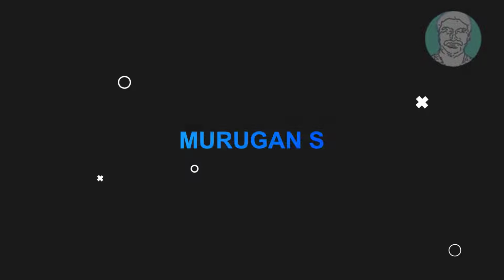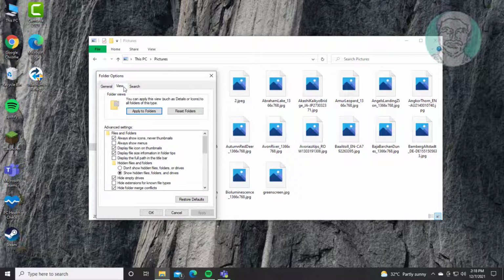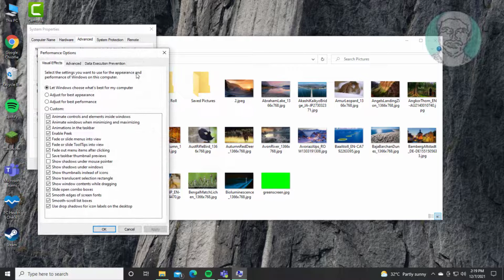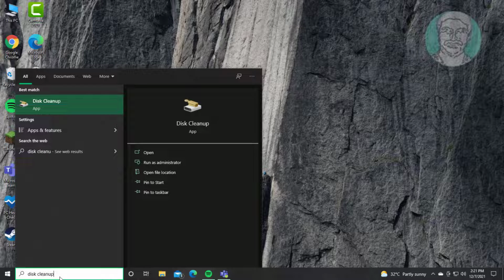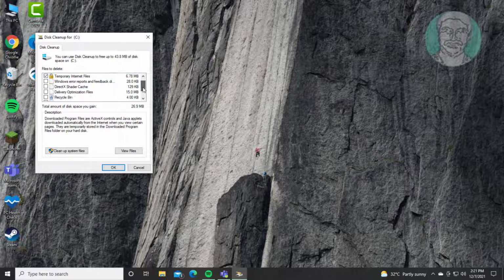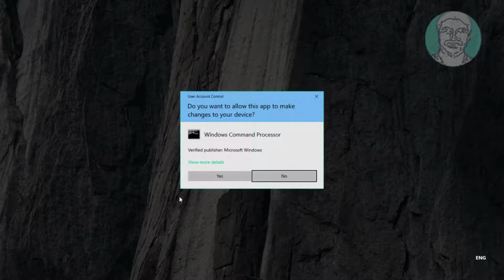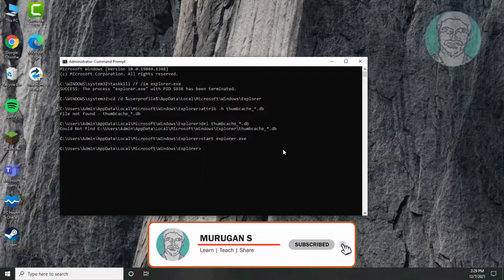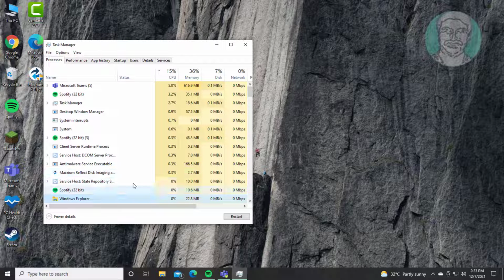Fix Thumbnails Not Showing on Windows 10 (Solved)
This Tutorial Helps to Fix Thumbnails Not Showing on Windows 10 (Solved)

1. taskkill /f /im explorer.exe
2. cd /d %userprofile%\AppData\Local\Microsoft\Windows\Explorer
3. attrib -h thumbcache_*.db
4. del thumbcache_*.db
5. start explorer.exe

00:00 Intro
00:08 Method 1 - Show Thumbnail Settings
01:03 Method 2 - Disk Cleanup
01:42 Method 3 - Run Set of Commands
02:22 Method 4 - Restart Windows Explorer
02:43 Closing